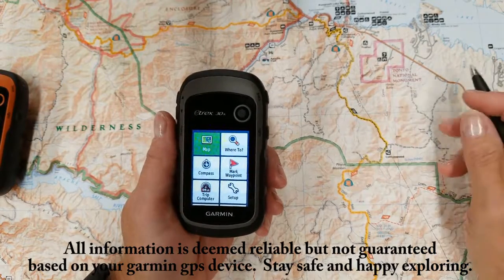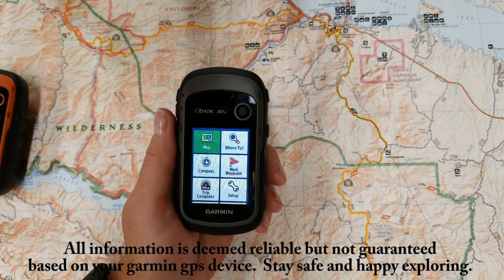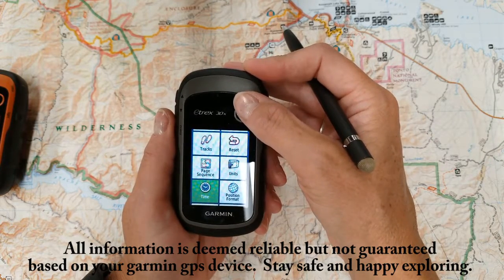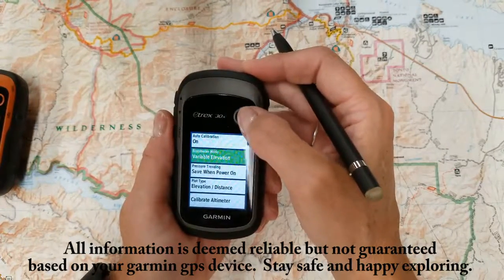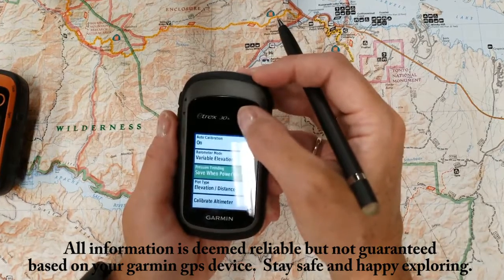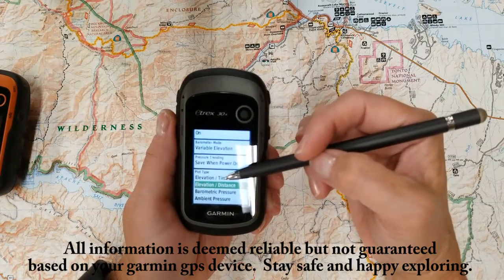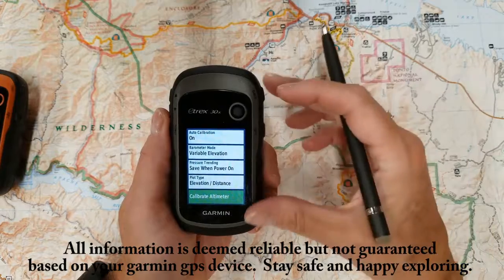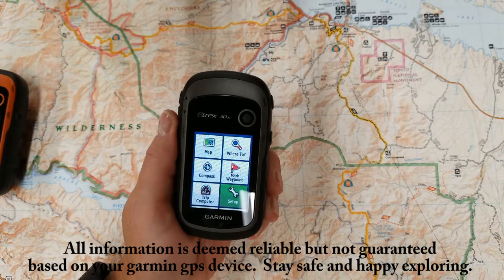Etrex 30X Altimeter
Describes the Altimeter on the Etrex 30X